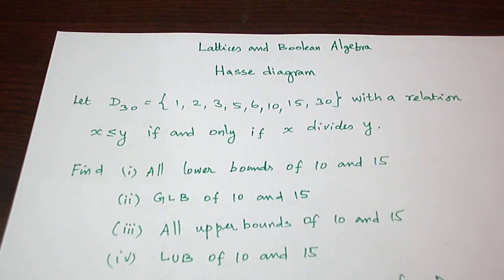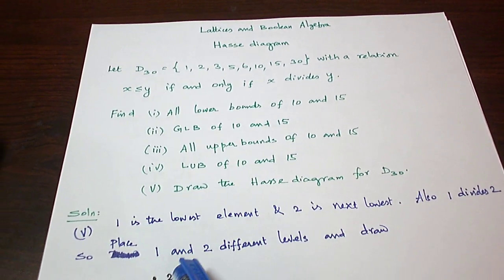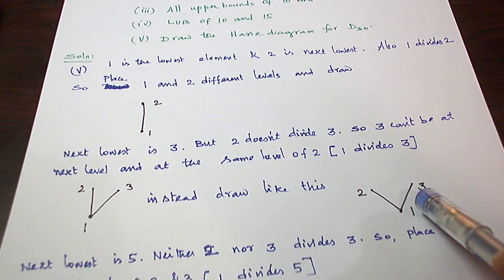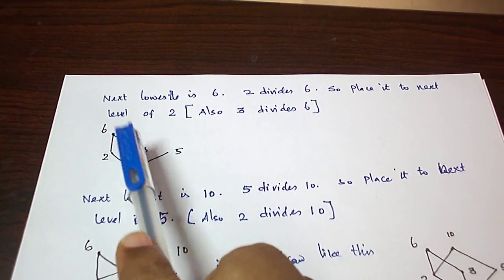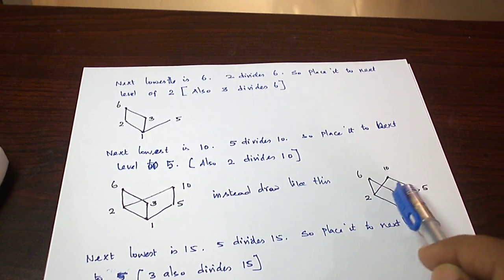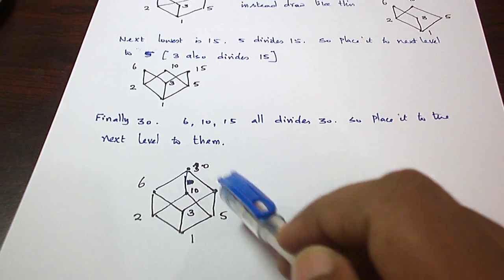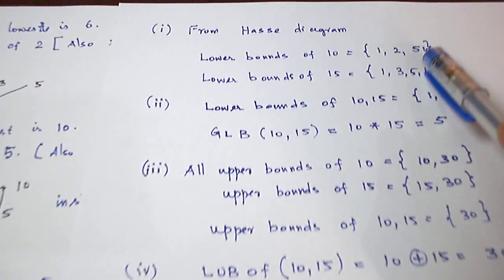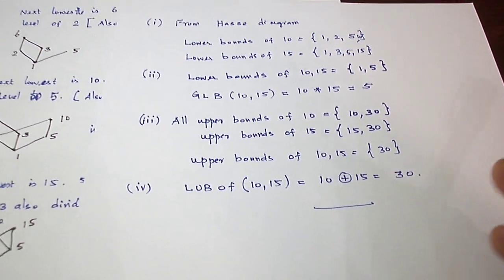(ENGLISH) HASSE DIAGRAM PROBLEM 2